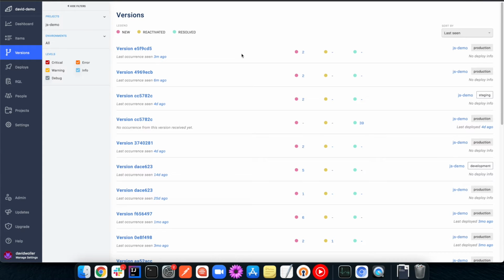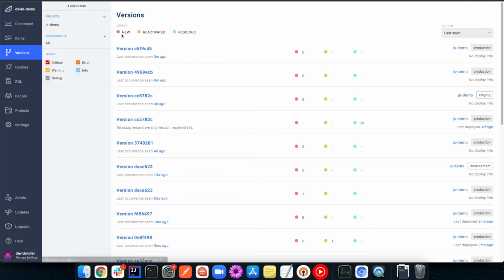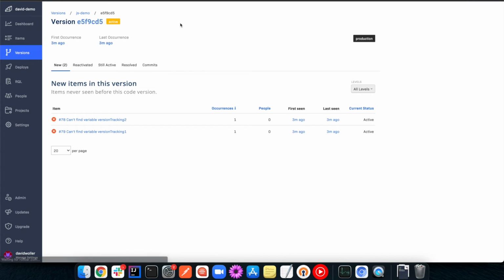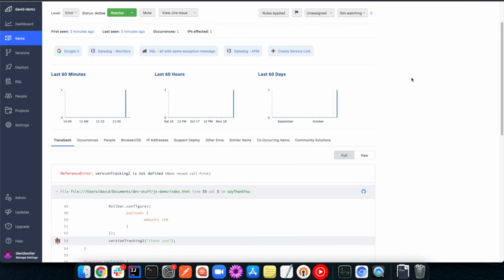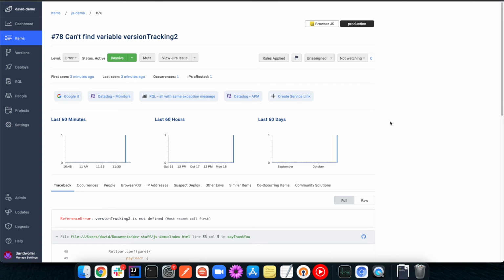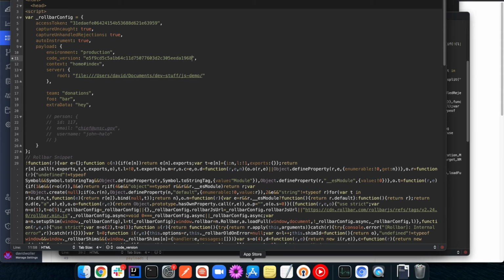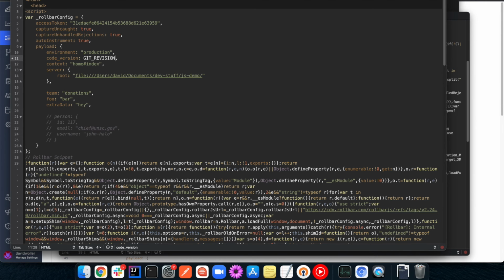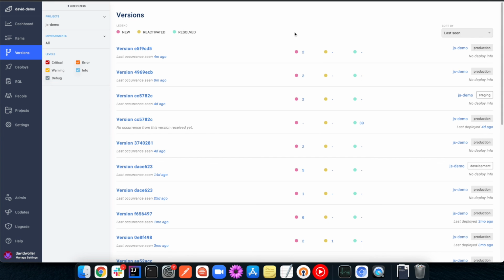Rollbar Pro Tips: Versions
Rollbar allows you to see which versions of your code are throwing exceptions. This is particularly helpful if you are continuously deploying your apps/services because you can see if recent occurrences are coming from the latest deployed version.